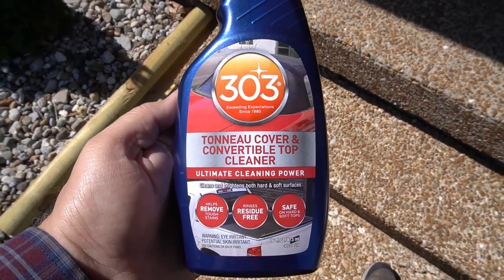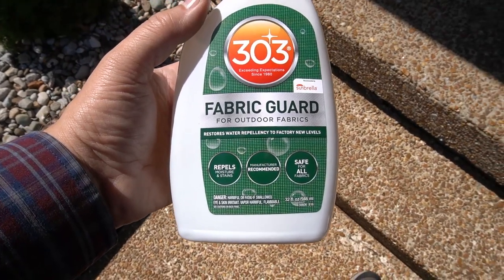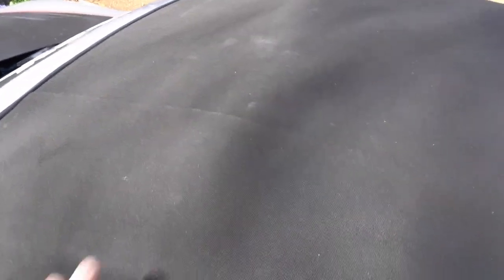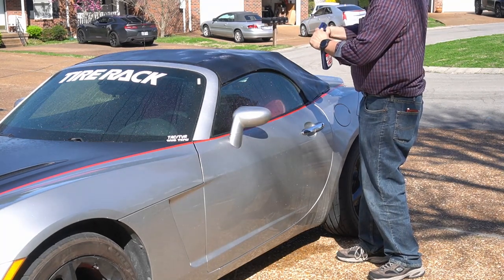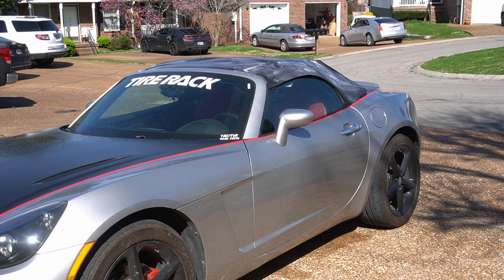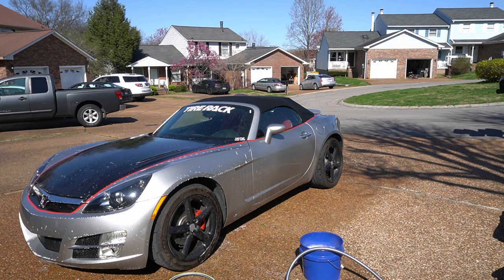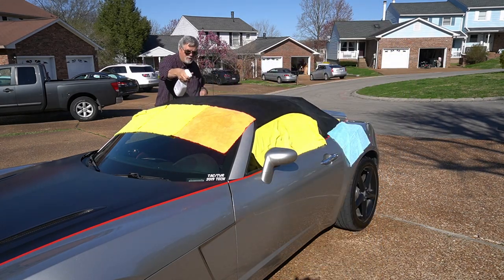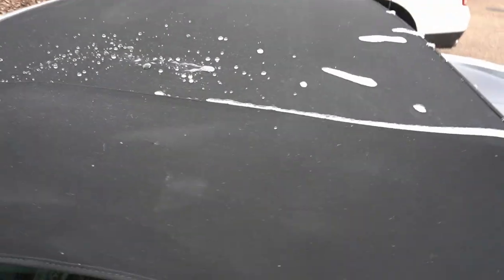Clean and Protect Convertible Top With 303 Cleaner and Protectant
In this video, I show you how to clean and protect your convertible top using the 303 Cleaner and Protectant products. I using my convertible Saturn Sky as the example, but it also works on the Pontiac Solstice or any other car with a convertible top.

Products used in this video:
303 Convertible Cleaner

Products used In My Turbo Build:

Klean Strip Paint Stripper
Rust-Oleum Paint
AEM Boost Gauge
AEM Wide Band Air-Fuel Gauge
Hose Heat Shield
Water Pump
Coolant Pressure Test Kit
Turbo Heat Shield